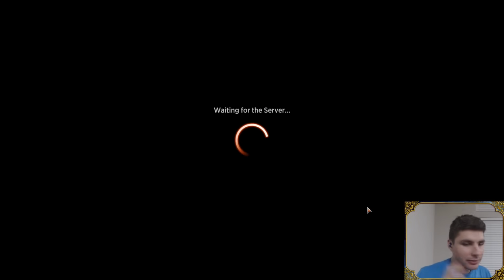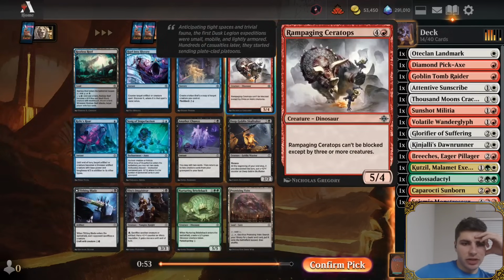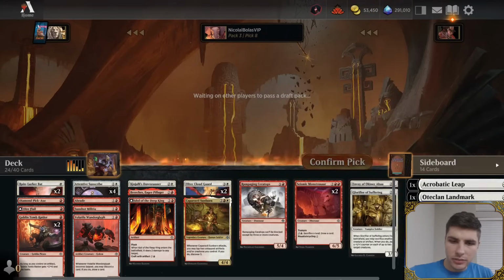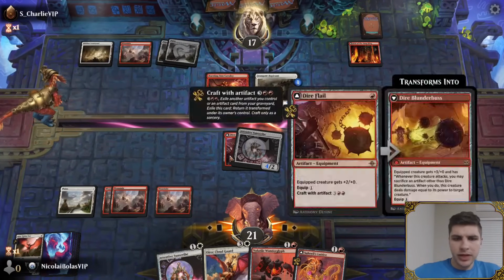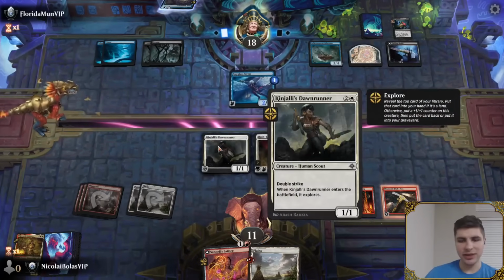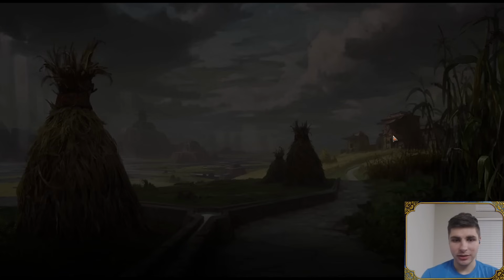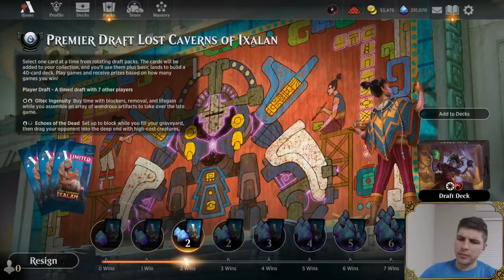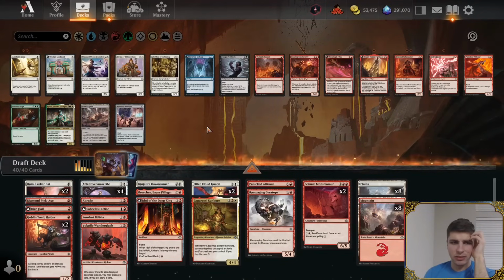LOST CAVERNS OF IXALAN DRAFT!!! HOW GOOD IS AGGRO?!?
Welcome to a Lost Caverns of Ixalan Draft on MTG Arena, and thanks to Wizards for giving me a free preview account in the streamer event so I could get this recorded! In this Lost Caverns of Ixalan Draft I do tons of analysis on each pick, discussing every relevant card so you know what to do in your own Lost Caverns of Ixalan Drafts! I also talk through all of my plays, analyzing my different lines so you can improve your gameplay! If you are trying to get ready for your first Lost Caverns of Ixalan Draft, this video has tons of information to help you crush your competition! Feel free to discuss any element of the draft or the gameplay in the Comments and I will gladly respond with my thoughts or answers!

Learn to Draft Lost Caverns of Ixalan by watching my Draft Guide I include Top Commons, Archetype Overviews, and everything else you need to know!

Patrons gain access to my Lost Caverns of Ixalan Tier List, so you'll be able to see my thoughts on all the cards!

You can make a direct monetary contribution to my channel via Paypal